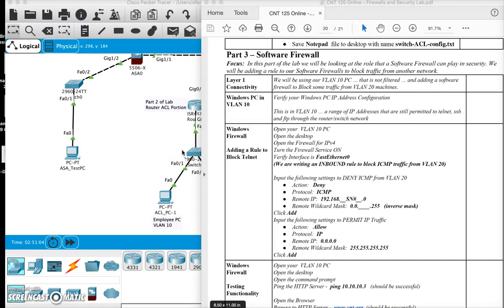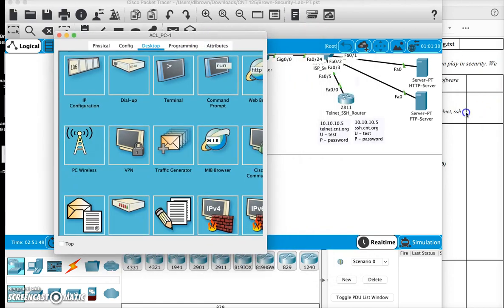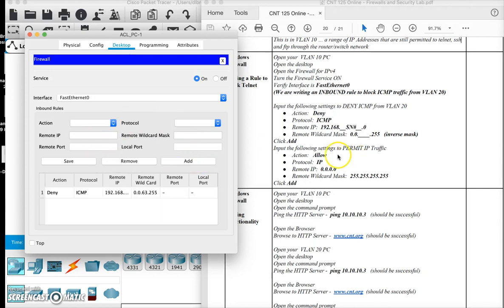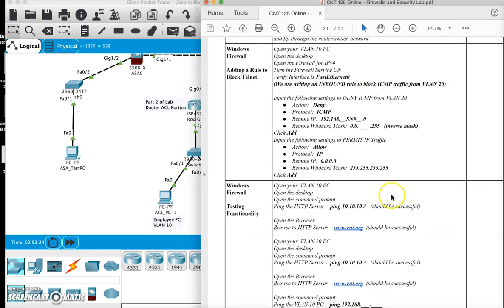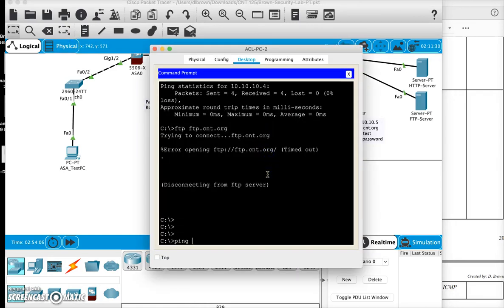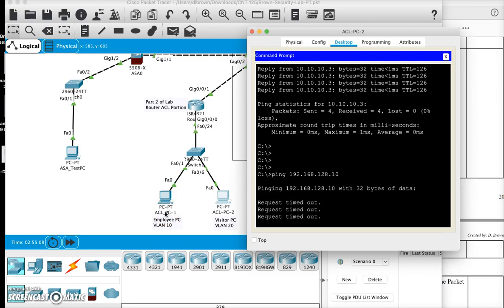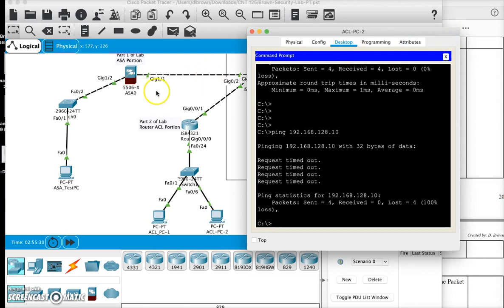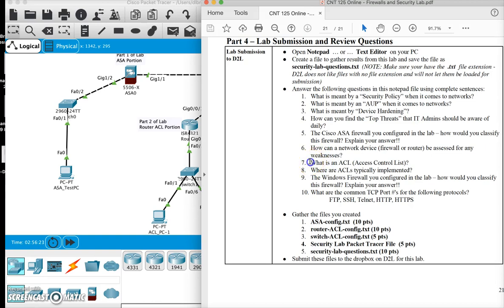CNT125 Online Firewall Security Lab 5 Software Firewall